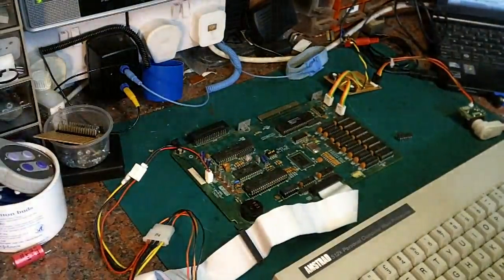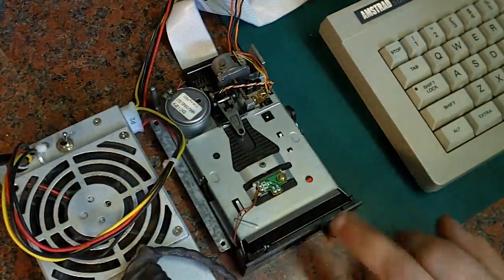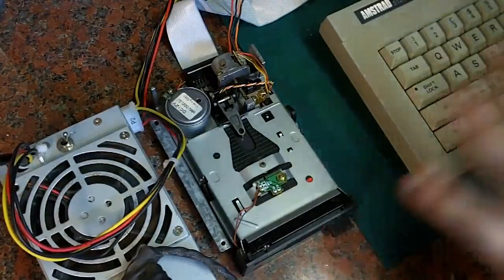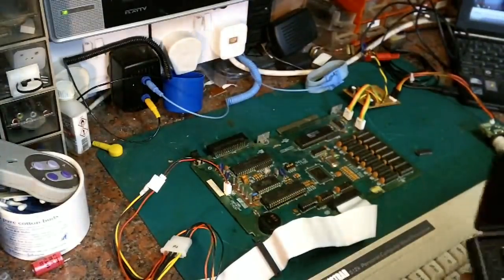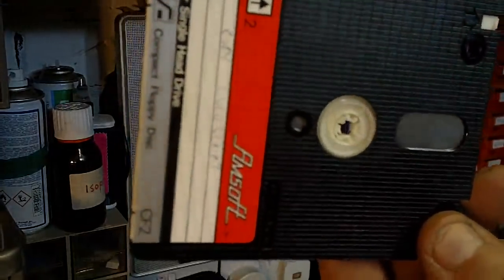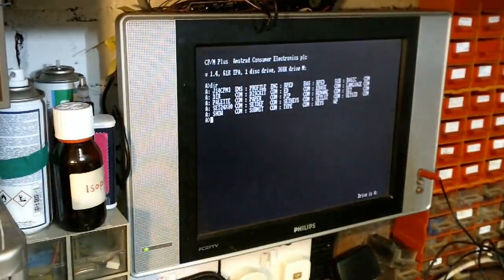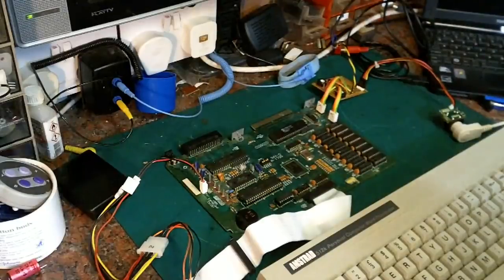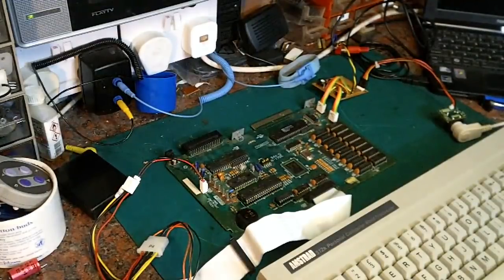Amstrad PCW project pt3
Success we get a boot!